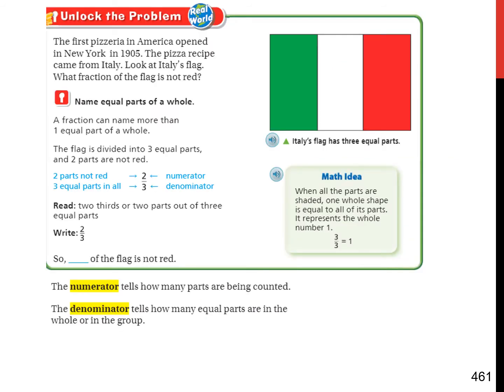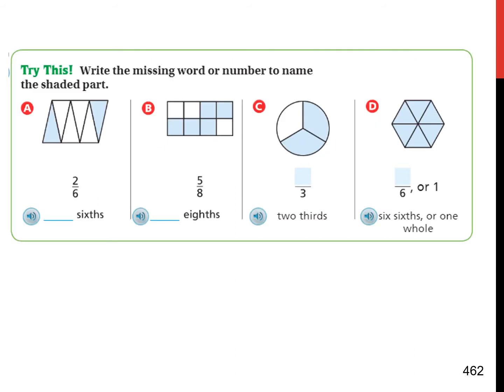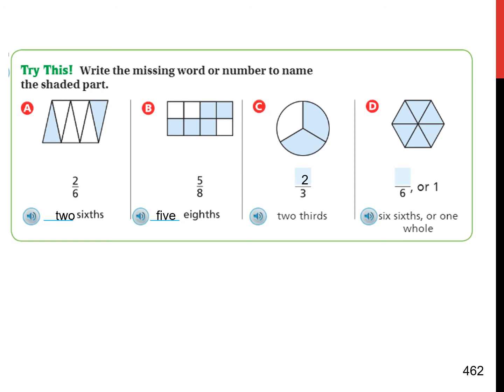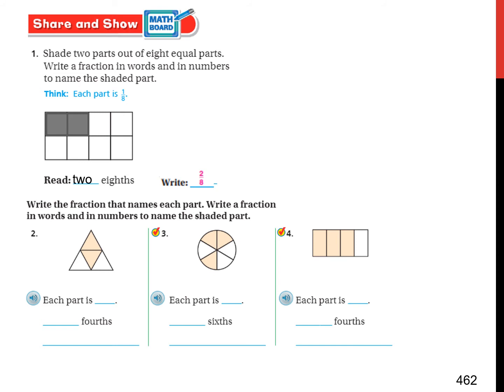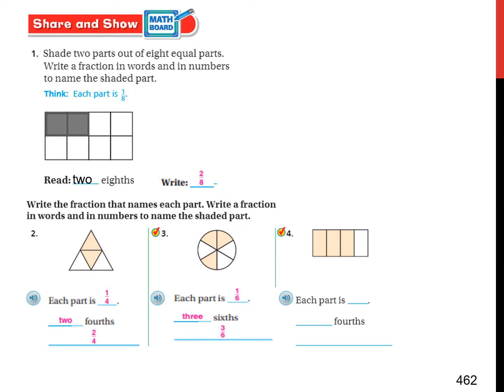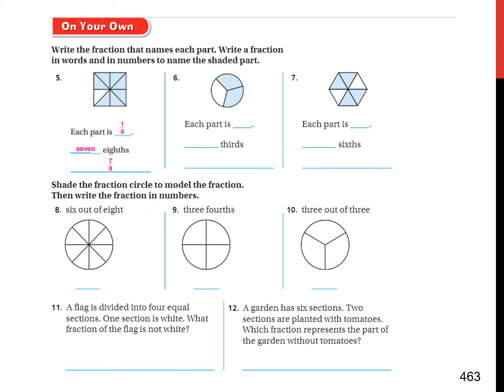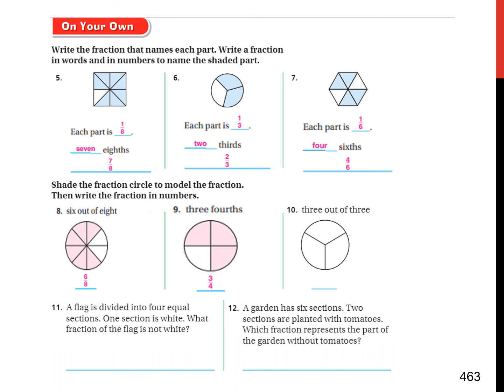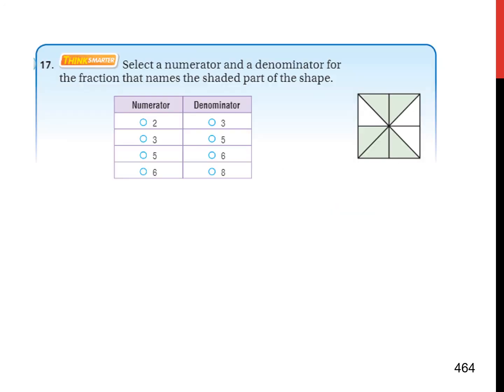Grade 3 Math: Lesson 8.4